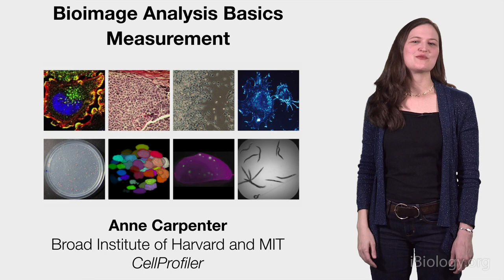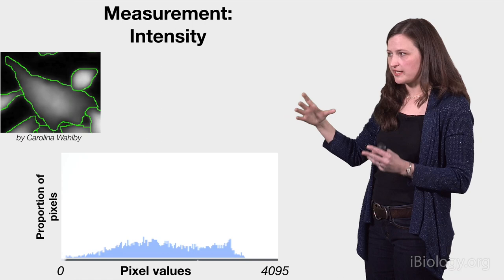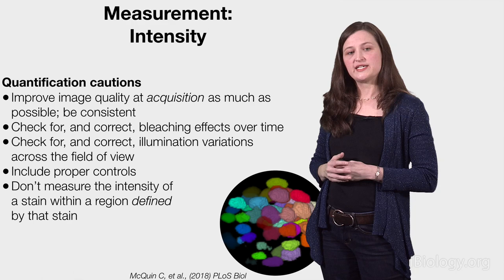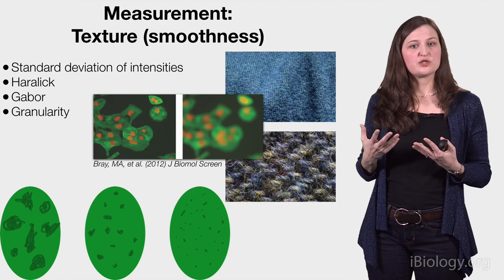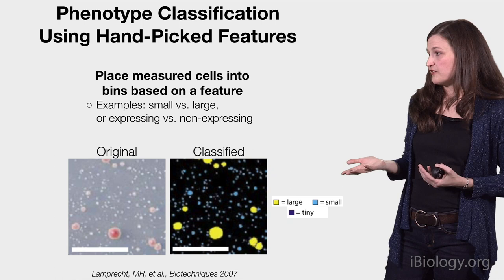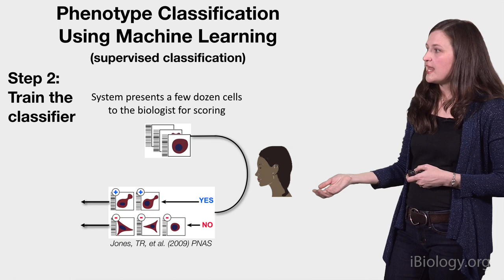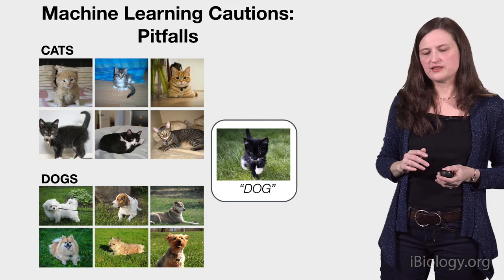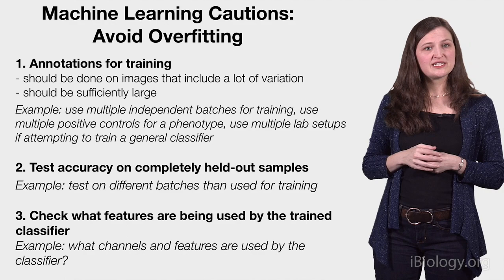Bioimage Analysis 5: Measurement and Phenotype Classification (Anne Carpenter)